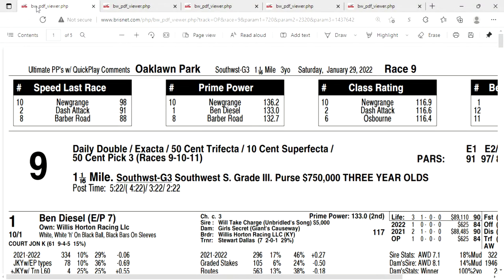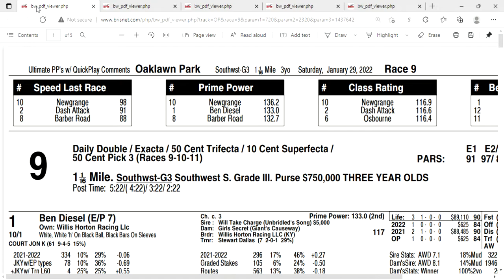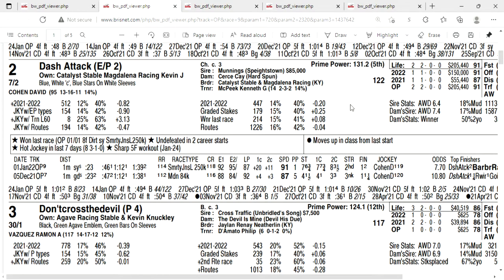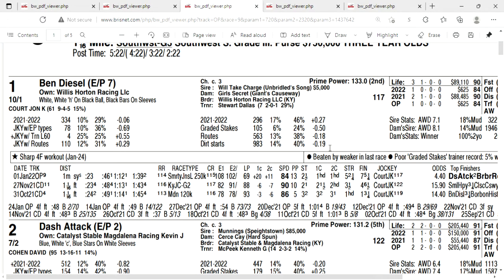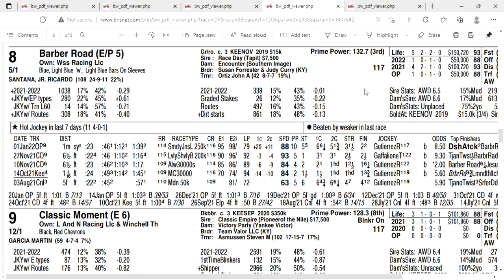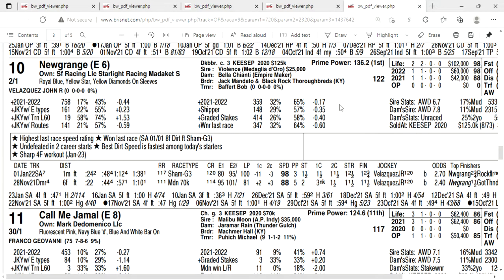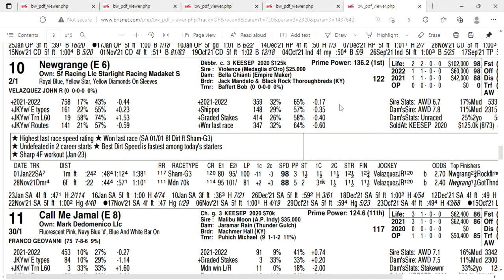2022 Southwest Stakes at Oaklawn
Analysis for Southwest Stakes at Oaklawn